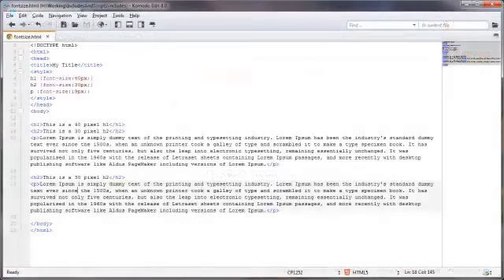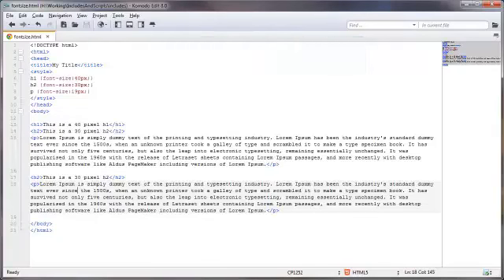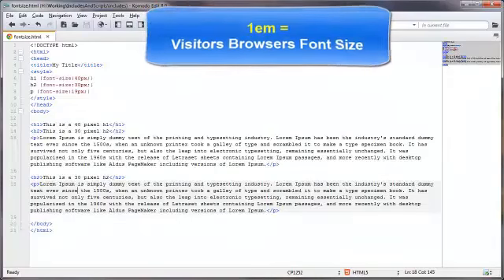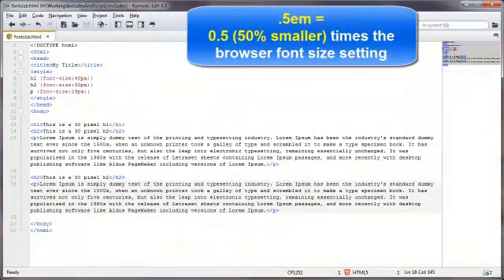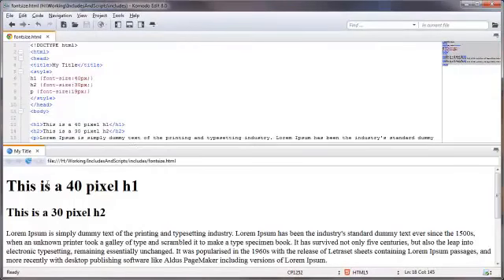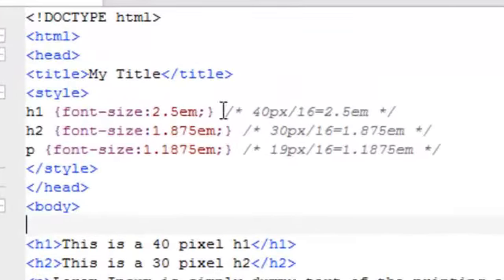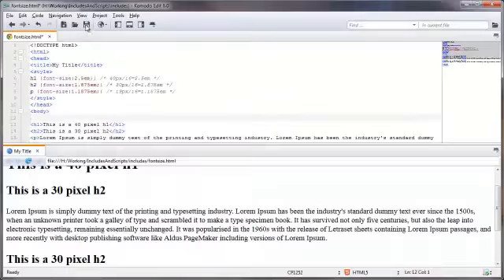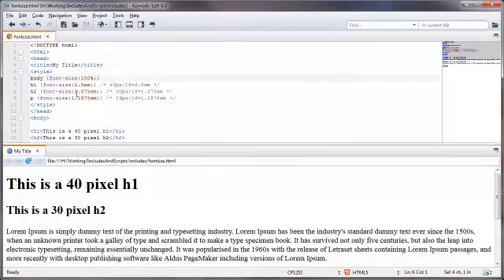Video 11 of 19 - Learn CSS3 – Font Size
This 19 video mini course will teach you CSS3 in a simple and easy to understand manner. Video 11 covers CSS3 font size.